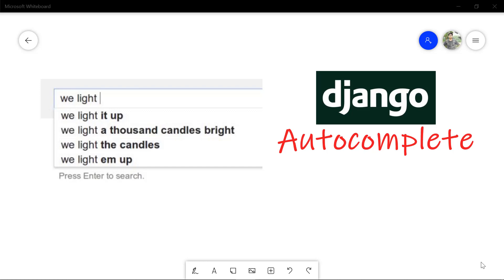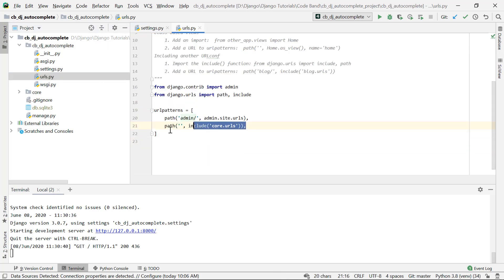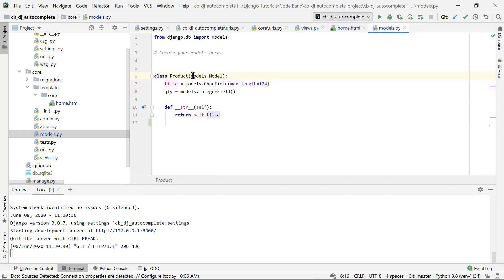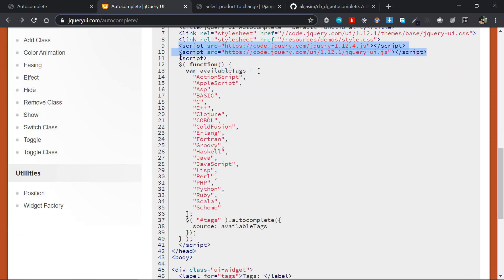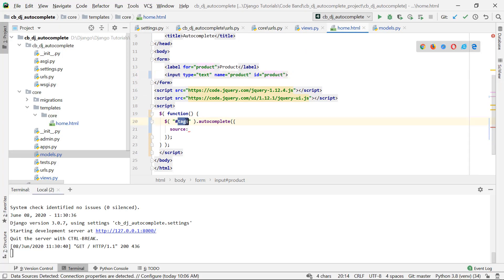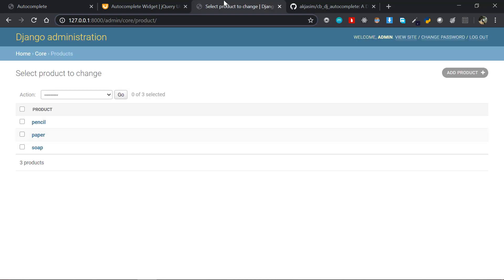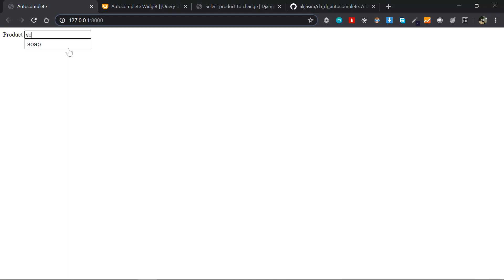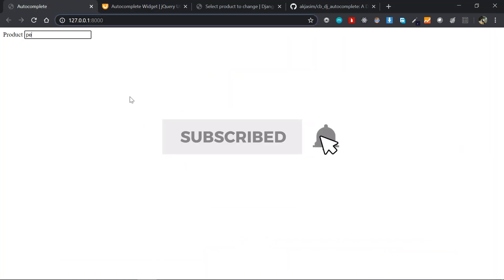Django Autocomplete with jQuery UI | AJAX | Search | Filter from Database | Tutorial | Code Band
In this video, we are gonna be showing you how to integrate autocomplete feature in Django. We will be using jquery ui as the front end library, but you are free to use any libraries such as select2 etc. We will autocomplete a field upon typing by using jquery ui autocomplete method. The autocomplete will make a GET request to the specified source( or url ) with the query parameter term and its value being the typed letters. The Django backend will then fetch the term and filter the model either by using istartswith or icontains and then transform the queryset into a list of values and then send the list as json response to the front end client. The front end autocomplete will then parse the result and give the appropriate suggestions to the input field. We will also talk about the minLength property of the jquery ui autocomplete method. This autocomplete can be used for a variety of applications like django autocomplete search, django autocomplete search box, django autocomplete field, django autocomplete form, django autocomplete from database, django autocomplete text field etc.